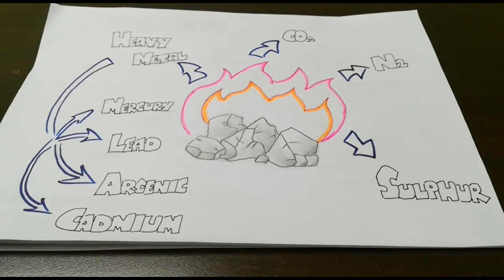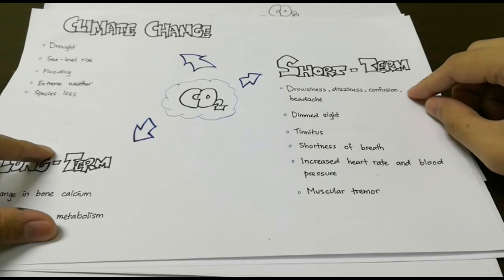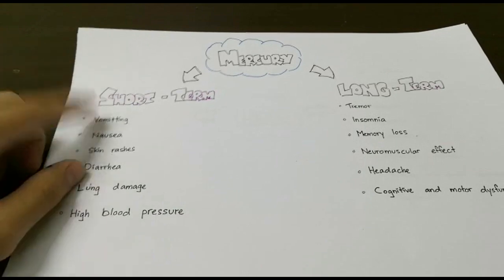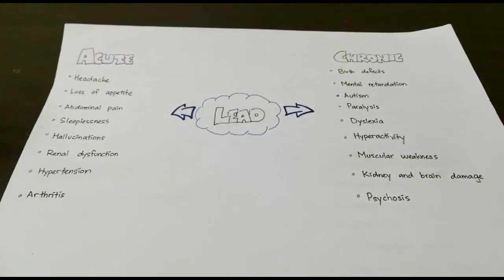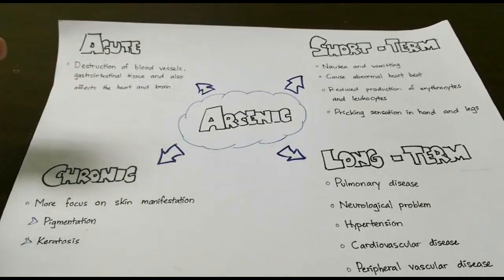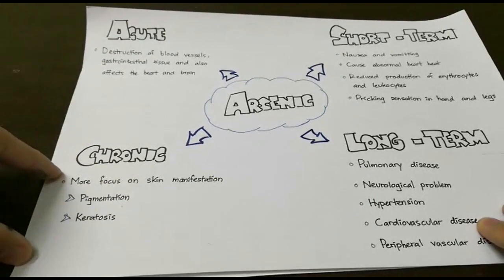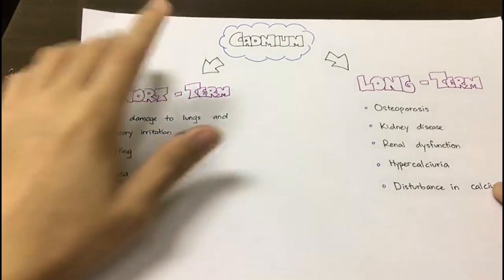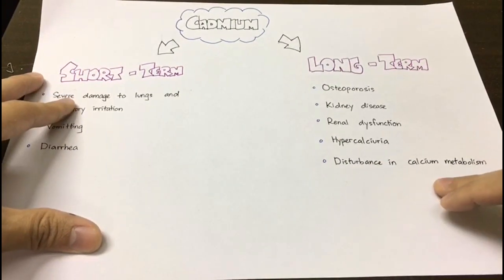Contamination present in coal and the effects of the contaminants